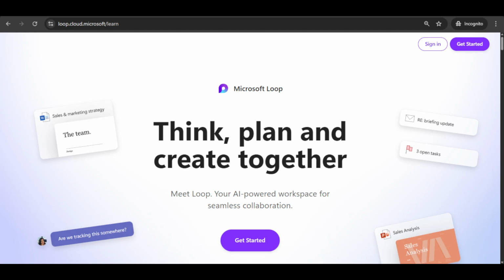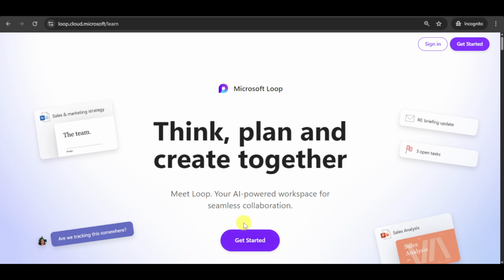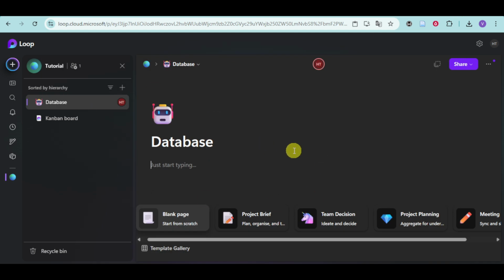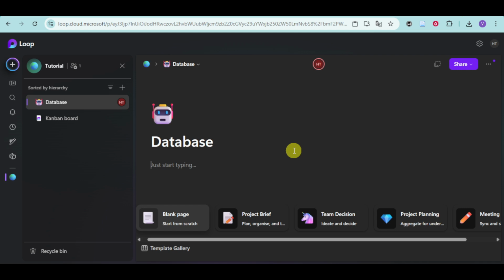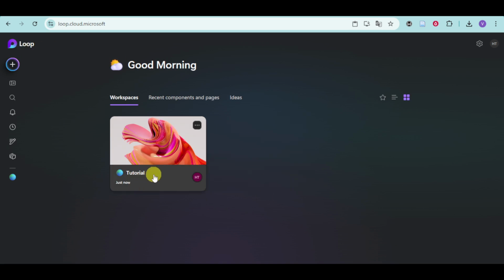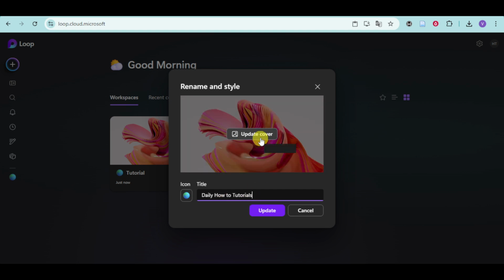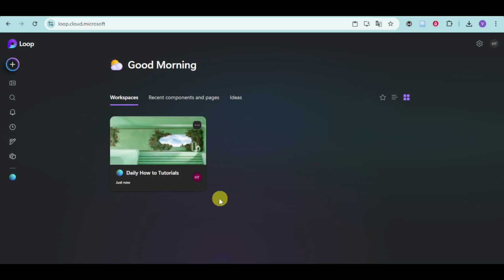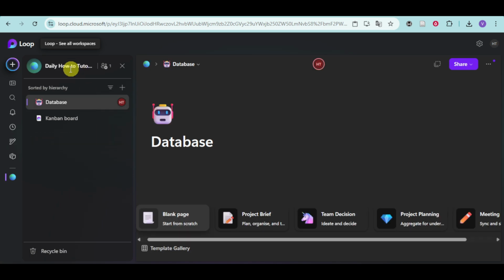How To Rename Microsoft Loop Workspace 2026 (QUICK GUIDE)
Learn how to rename a Microsoft Loop workspace quickly and correctly. In this step-by-step tutorial, you’ll see where to find your workspace settings and how to update the name without affecting your existing content or shared pages. Whether you’re organizing multiple projects or cleaning up your workspace list, this guide walks you through the exact process inside Microsoft Loop.